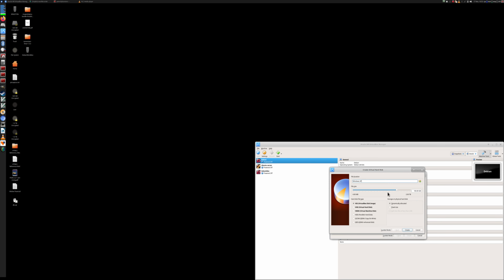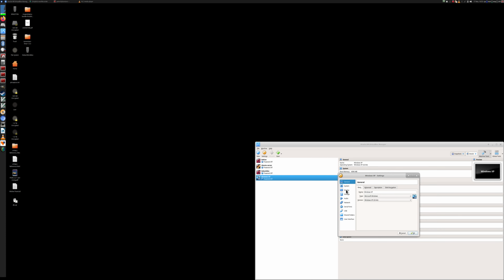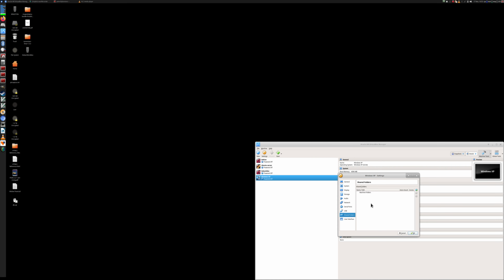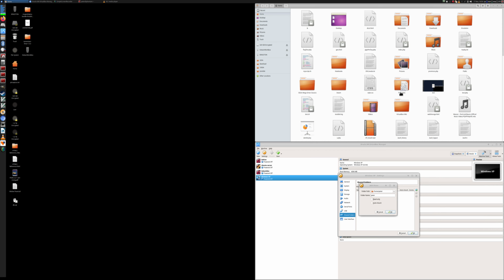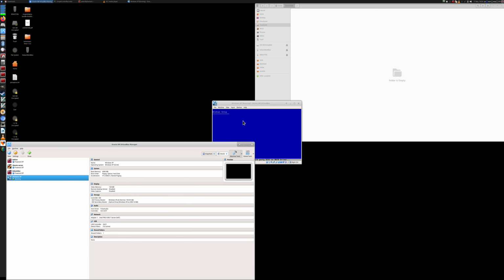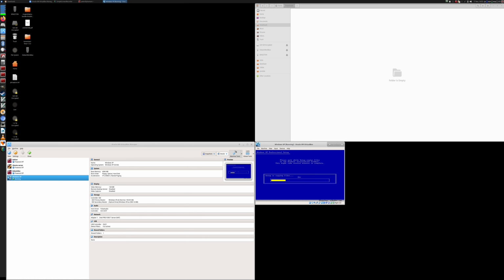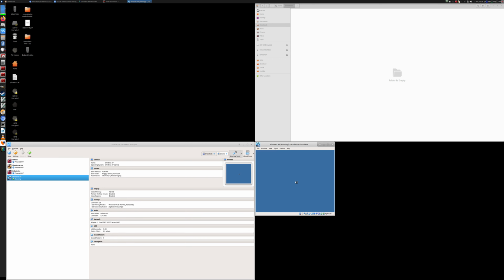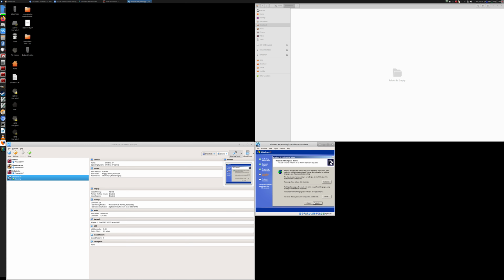XP Installation on Virtual Box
Get Windows XP up and running on VirtualBox. This also includes gettting guest additions installed.